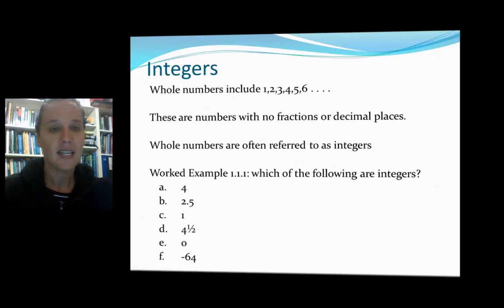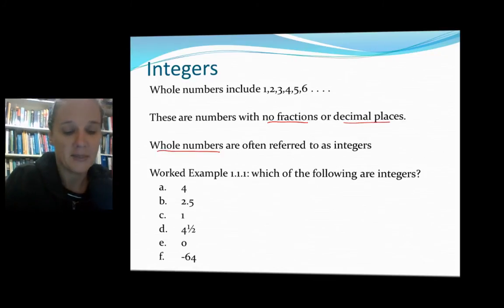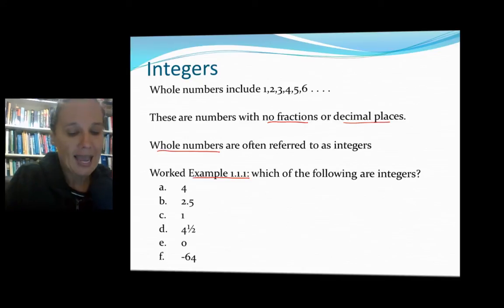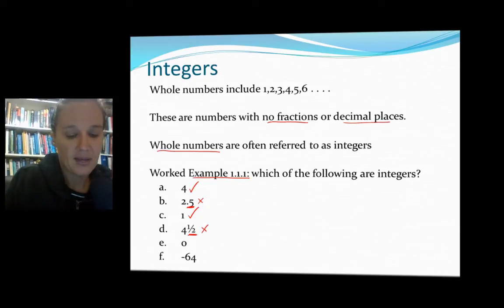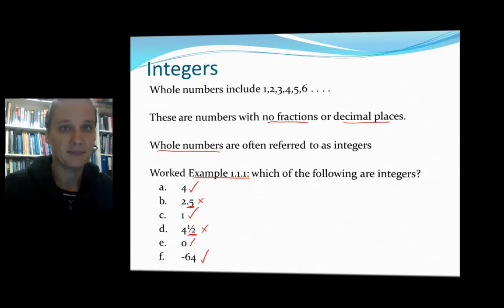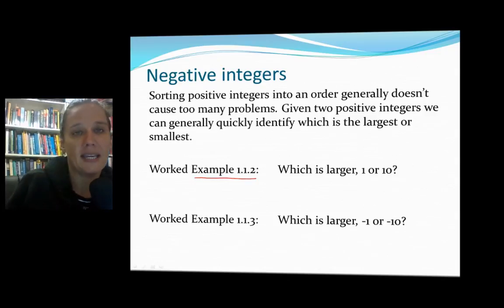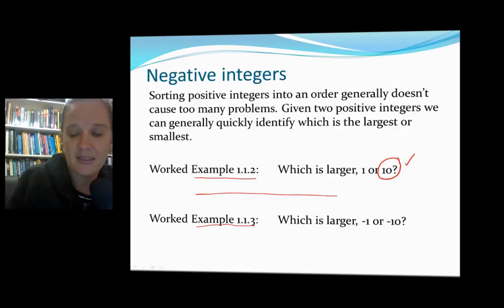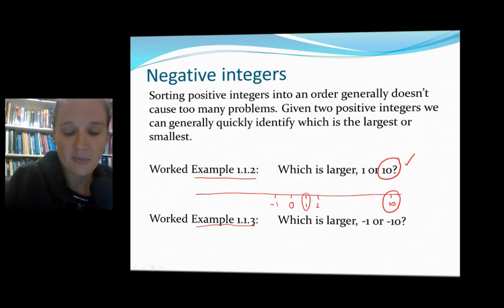Week 1 Topic 1 Part 1 of 6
Week 1 Topic 1 Video 1 of 6
Integers